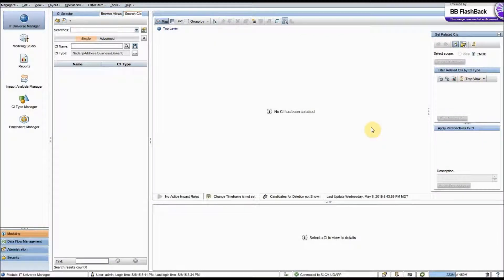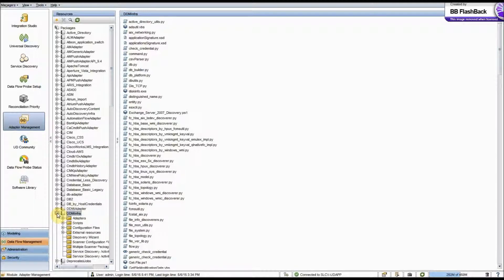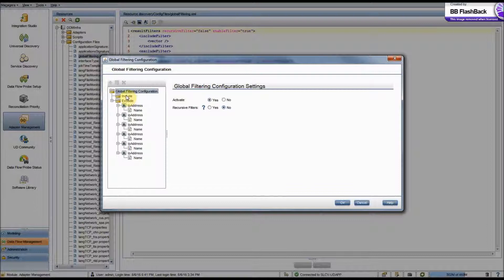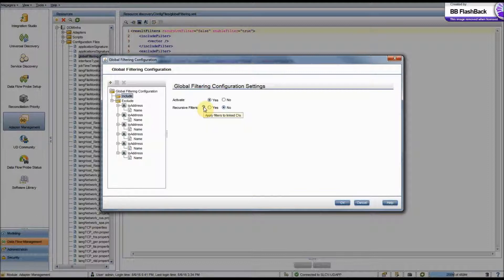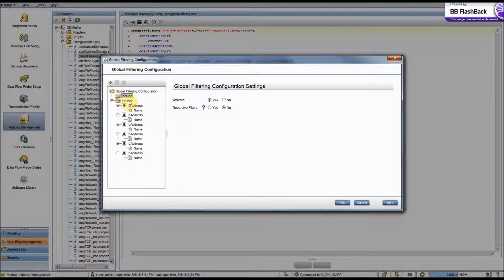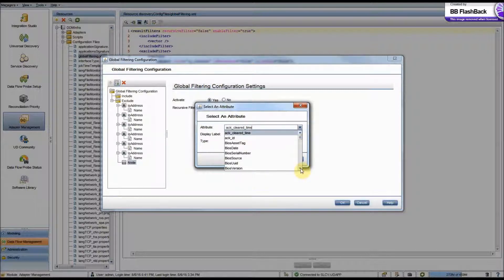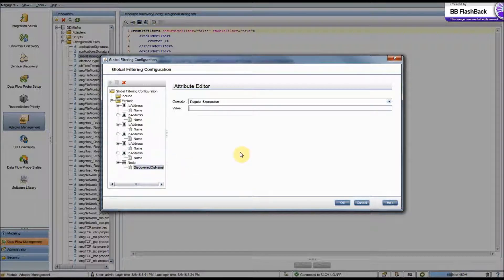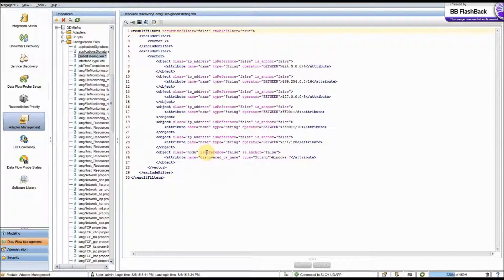Creating a Global Probe Result Filter for UCMDB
HP UCMDB is a powerful inventory discovery tool that can often overwhelm its users with the amount of information it collects. This video walks you through setting up a simple filter to help limit the amount of data for users to sift through